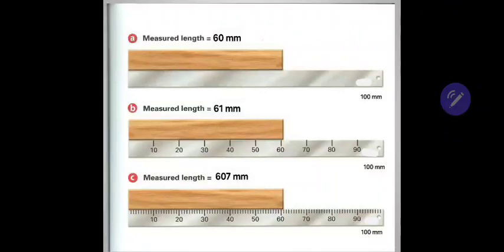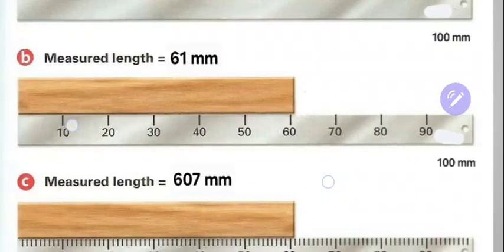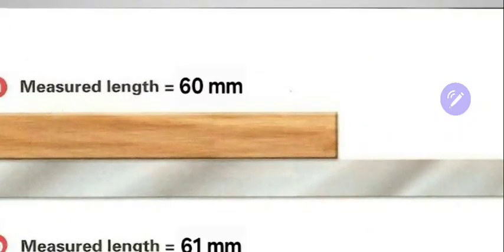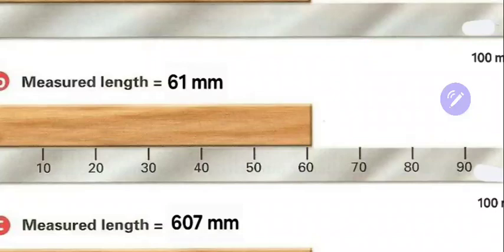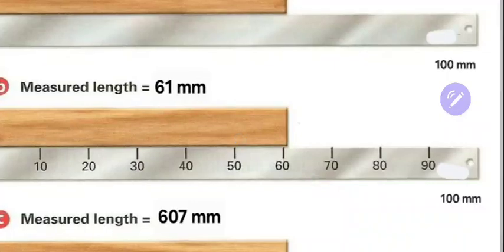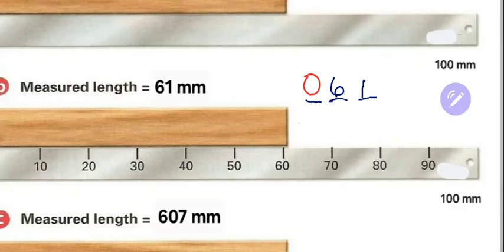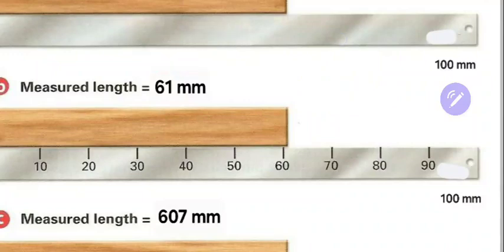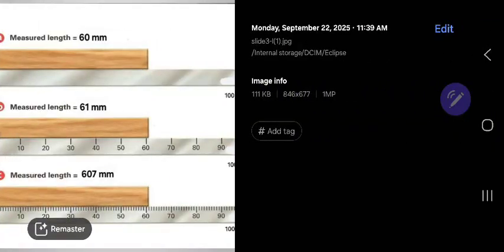Sig figs and trailing zeros pt 1